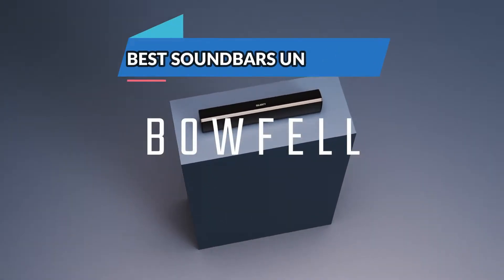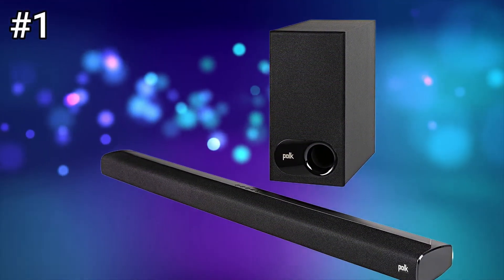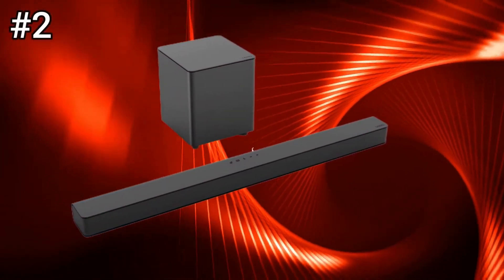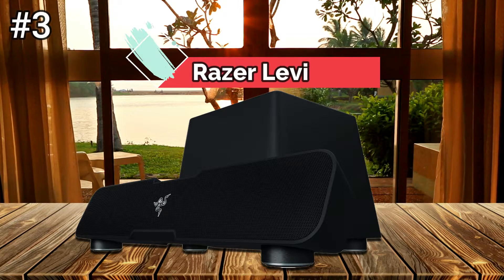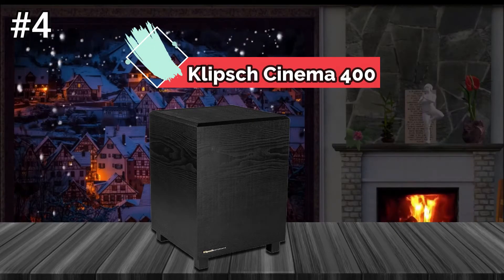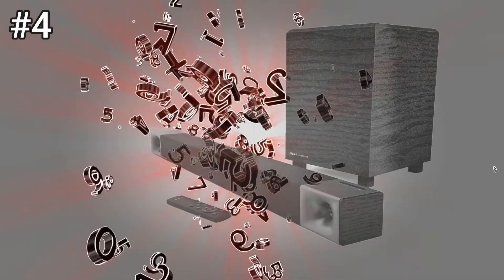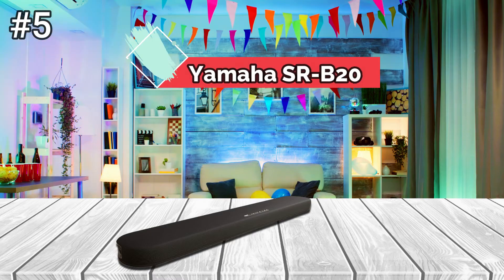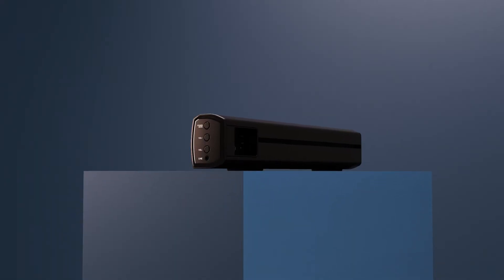Top 5 Soundbar of 2021 | Budget Soundbar Reviews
In today's video, We’ll be taking a look at the best SOUNDBARS UNDER $300 to Buy this year. We made this list based on our own opinion, research, and customer reviews.

[1]. Polk Audio Signa S2 ➜
[2].  Vizio V21-H8 ➜
[3]. Razer Leviathan ➜
[4]. Klipsch Cinema 400 ➜
[5]. Yamaha SR-B20A ➜

The small subwoofer generates a lot of bass, though the low end lacks precision and can sound muddy. When a certain Jedi fights the Dark Troopers in The Mandalorian, dramatic music swelled to fill the room and the subwoofer made the stomps of the troopers and the Force pushes feel tangible.